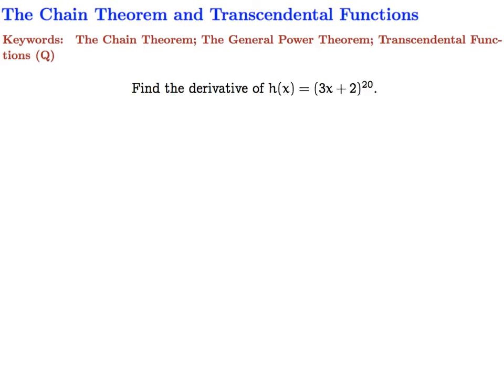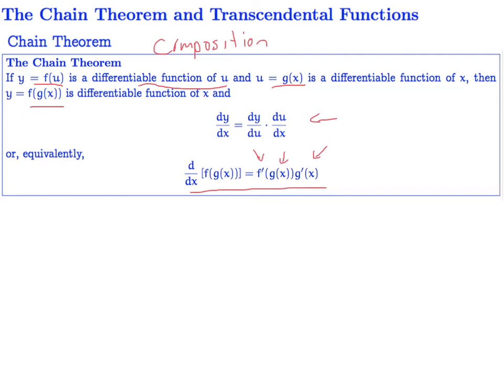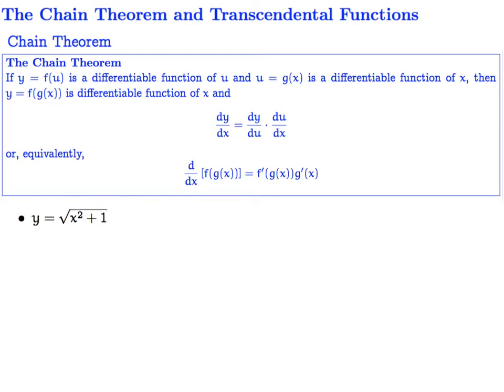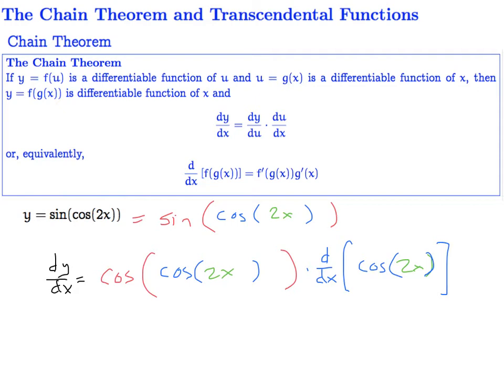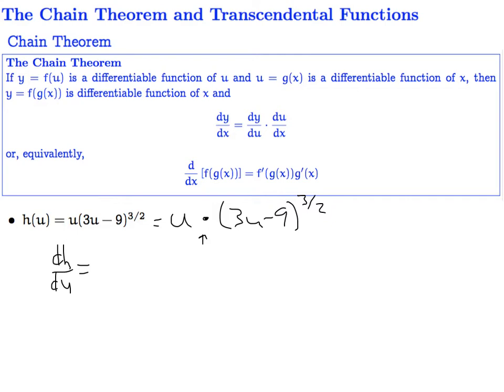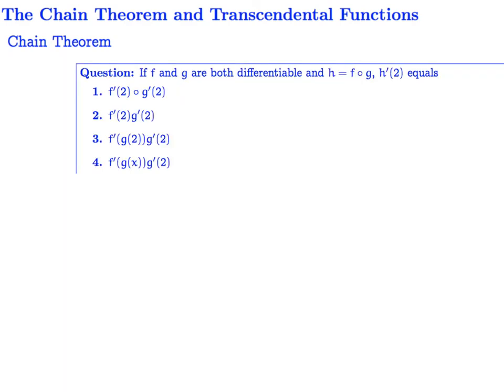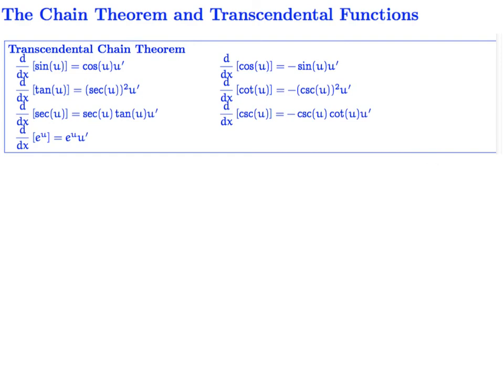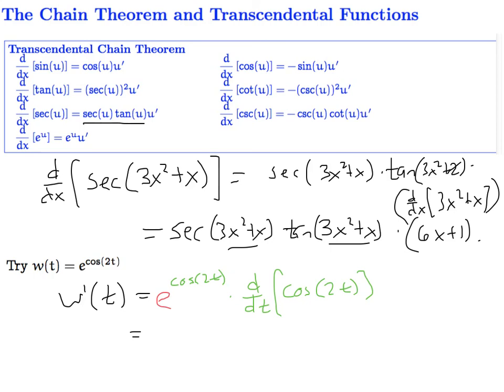3-4 Chain Theorem and Transcendental Functions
We introduce the Chain Theorem (chain rule) for finding derivatives of compositions of functions. We also show how the Chain Theorem can be applied to some transcendental functions.